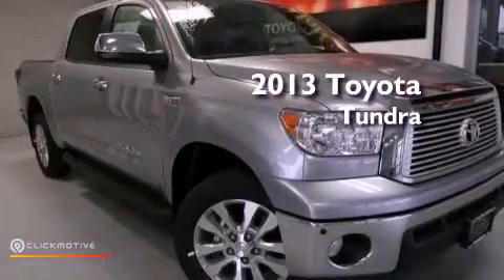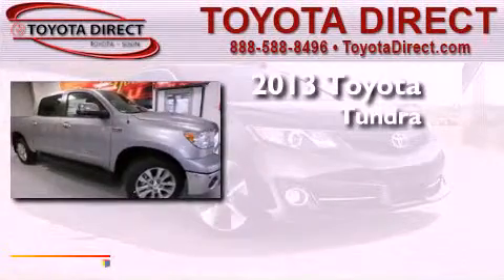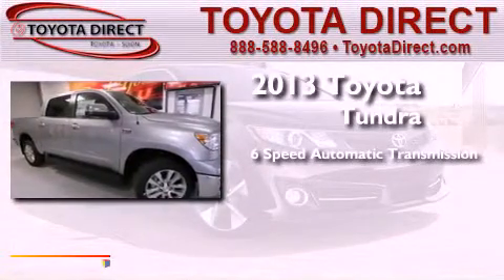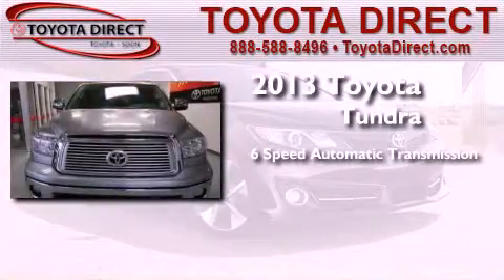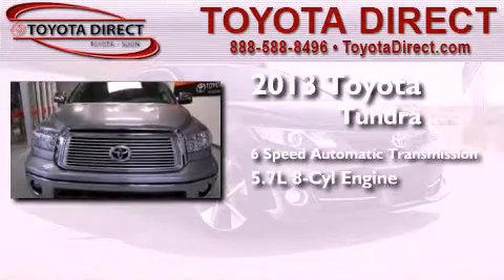2013 Toyota Tundra 4WD Columbus OH 43230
Year : 2013
 Make : Toyota
 Model : Tundra 4WD
 Engine : Gas/Ethanol V8 5.7L/346
 Trans . : Automatic
 Exterior : Silver Sky Metallic